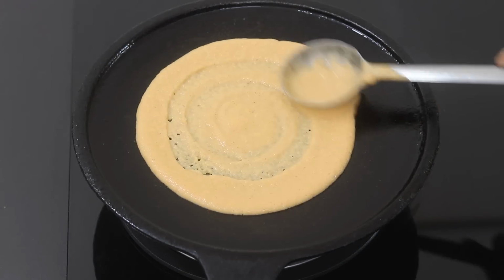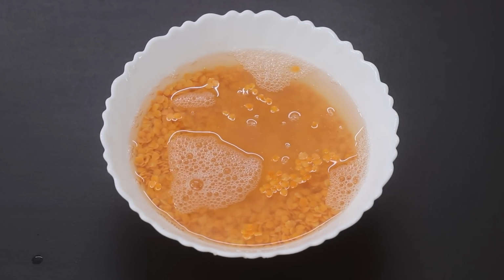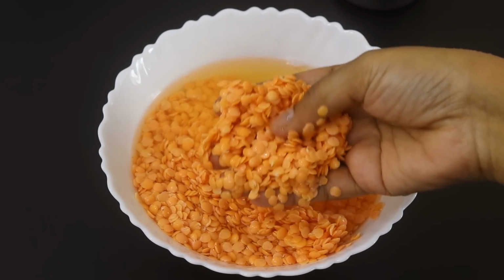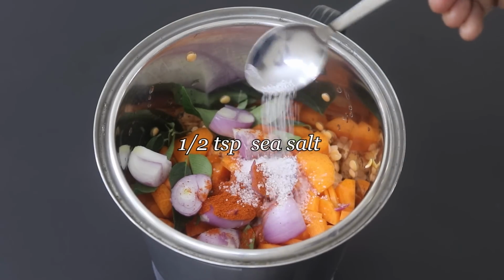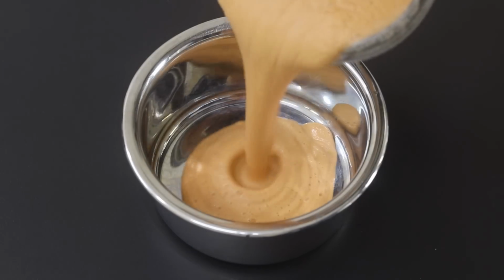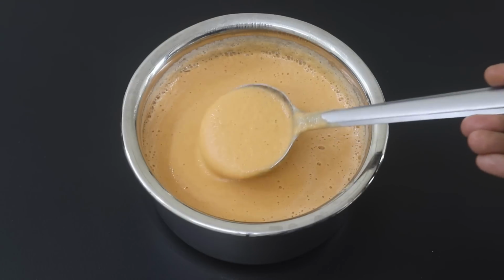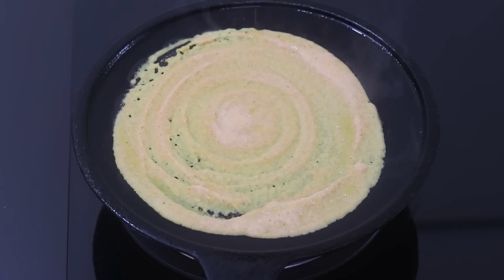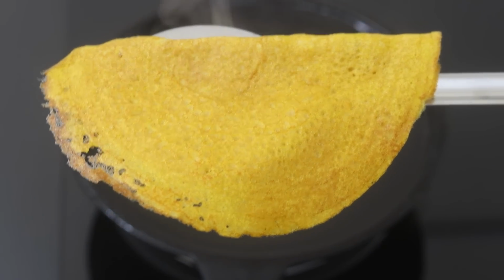High Protein Breakfast Dosa - No Rice Dosa Recipe - Instant Carrot Dosa Recipe - Skinny Recipes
instant carrot dosa recipe, no rice dosa, how to make high protein breakfast dosa, dosa recipe without rice, urad dal. no grain dosa recipe
Things I Love To Use:
Sea Salt
Steel Wok/Kadai
Rolled Oats
Wood pressed coconut Oil
My Sauce pot
My Tadka Pan
Steel Kadai
Coconut Aminos
Reusable Mat
Khandsari Sugar
Raw Cocoa Powder
Khapli Wheat Flour (emmer wheat)

XoXo
Nisa